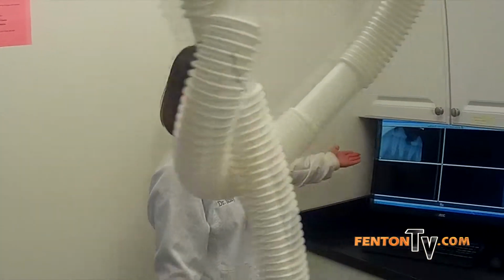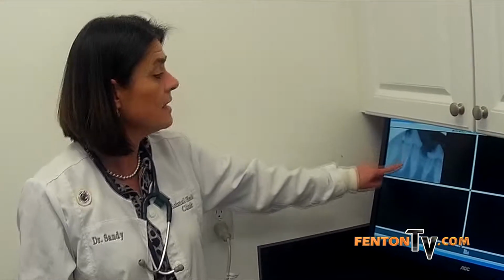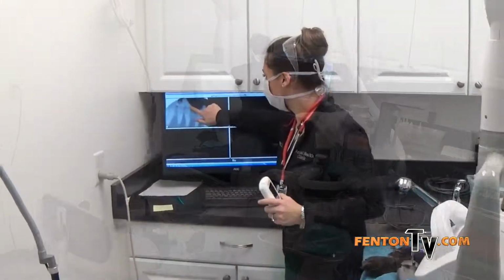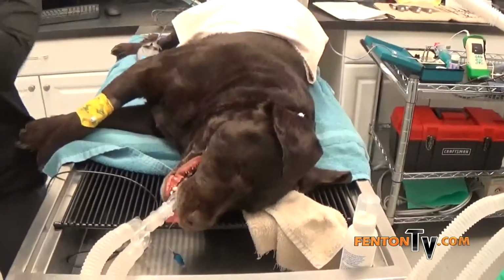2016 0205 FTV Animal Tales February FULL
Dental Health Month, Dog Dental